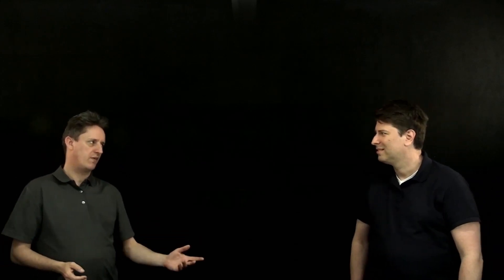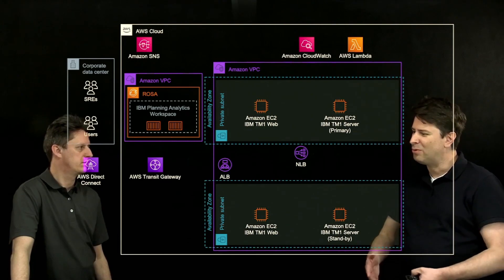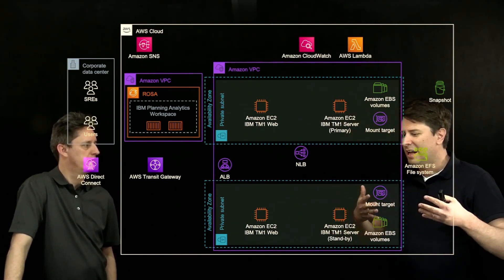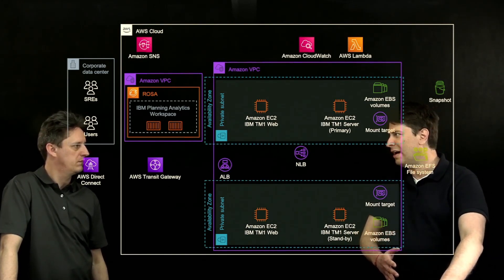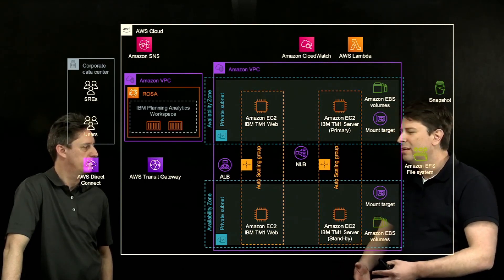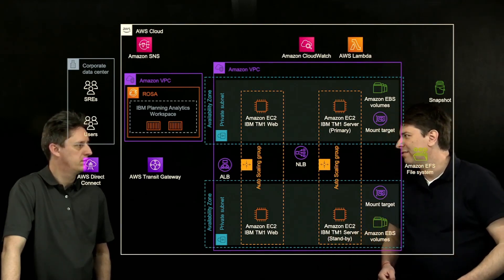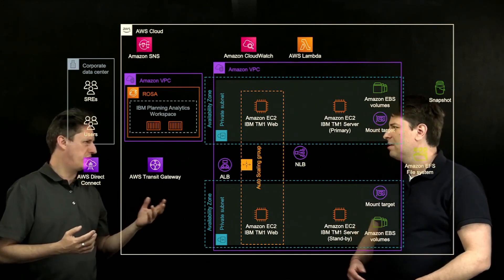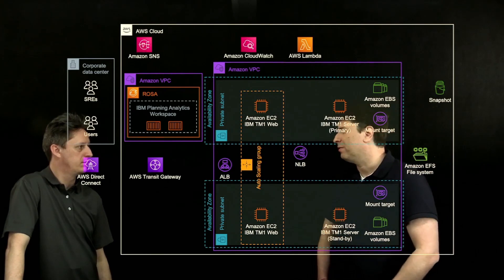Planning Analytics TM1 scale and resilience on AWS | Amazon Web Services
Explore how customers IBM Planning and analytics v11 on AWS can make use of AWS native services to achieve resilience and scale and meet this financial and operation forecasting requirements.